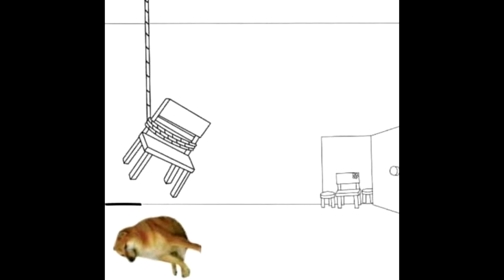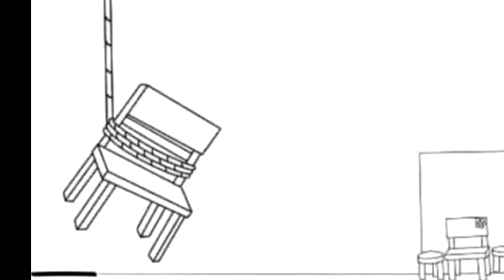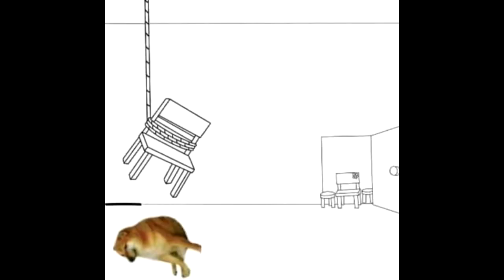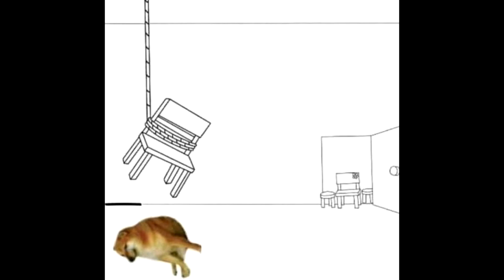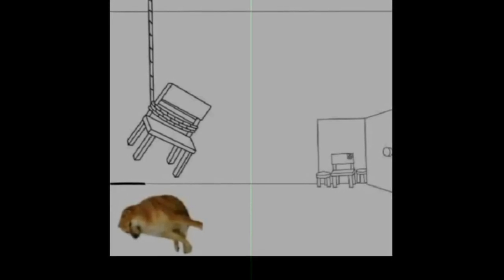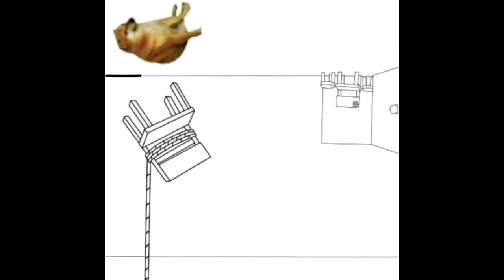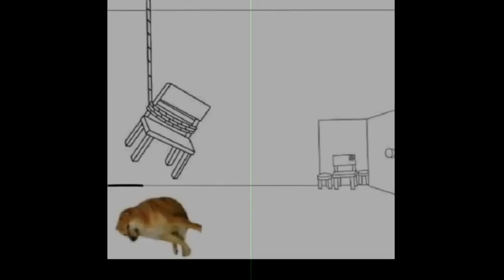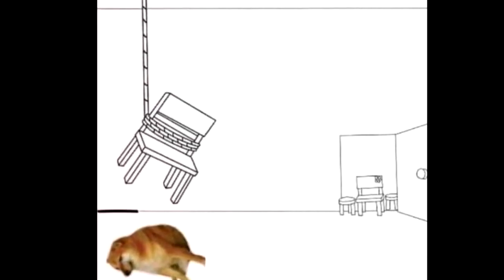The Truth Behind This Meme